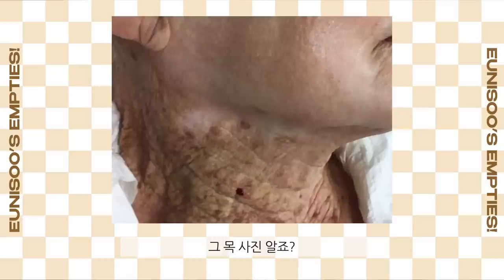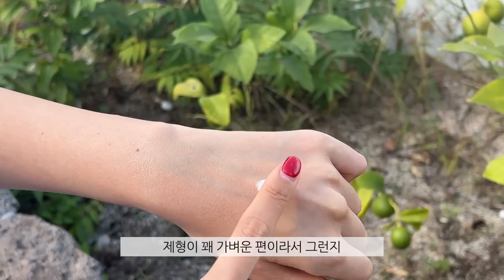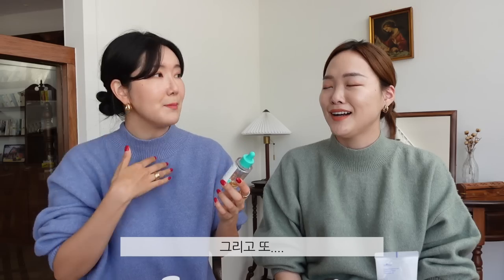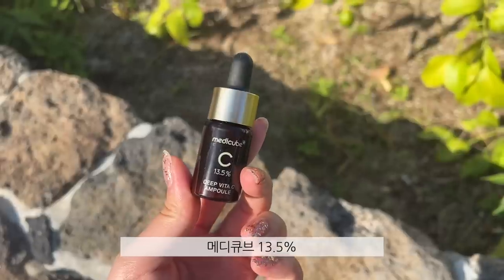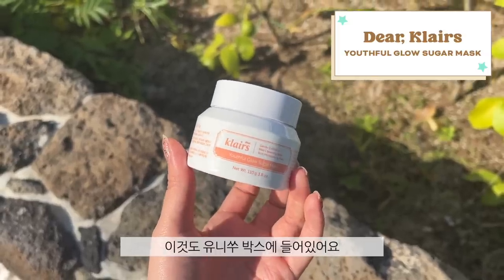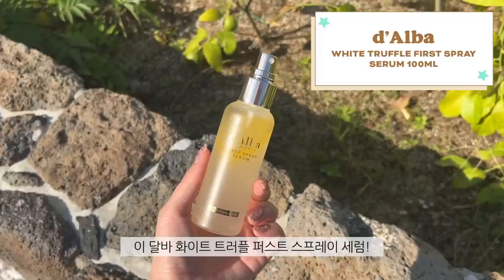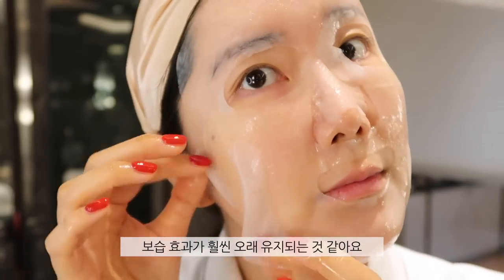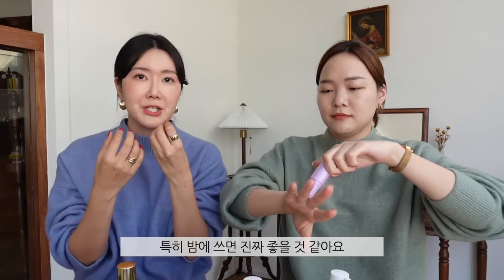EUNISOO SKINCARE WE USED UP ALL! EMPTIES 😂😂😂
✔️Get your hands on the last couple of boxes of Eunisoo’s Head to Toe Healing Box (we're selling out pretty soon!)

✔️Come hang out with me on instagram as well for more skincare tips & recs!

✔️I launched my own toner pad/수뷰티가 직접 제작한 토너패드!

✔️ Links to buy my skincare brand:

⚬Soo Good Feel Soo Calm Toner Pad

✔️FTC:

⚬본 영상은 KOSME와 함께하는 영상입니다.
⚬*Narrativ links are for those residing in the USA. I highly recommend this one because it will link you to the site that sells the product the cheapest!